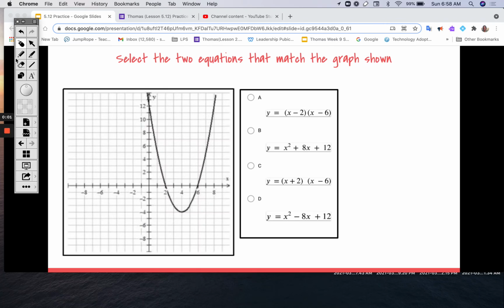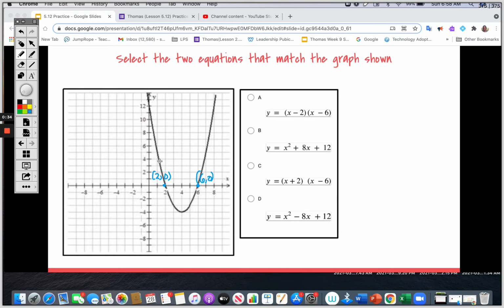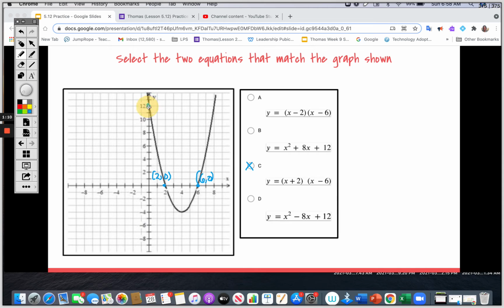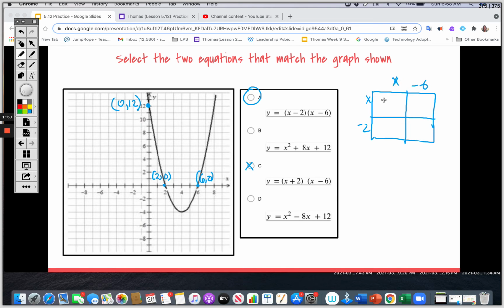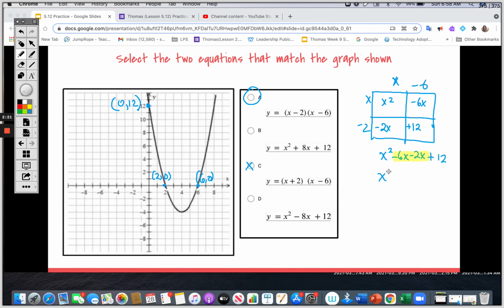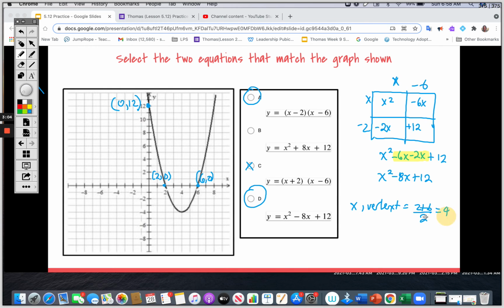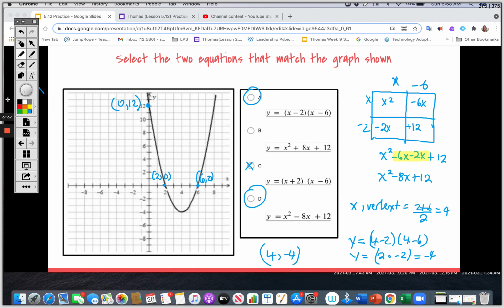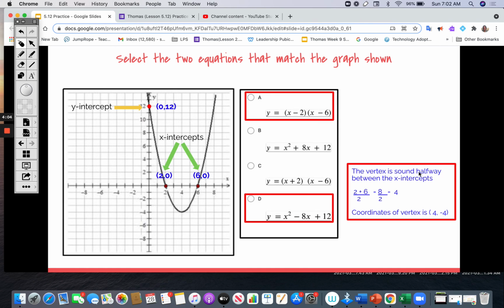Lesson 5.12 Q2 Explanation